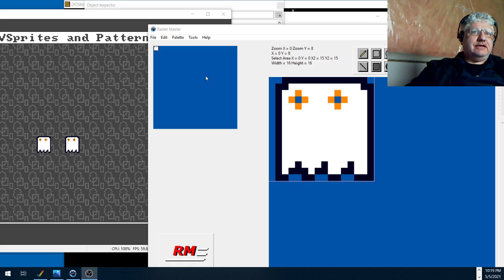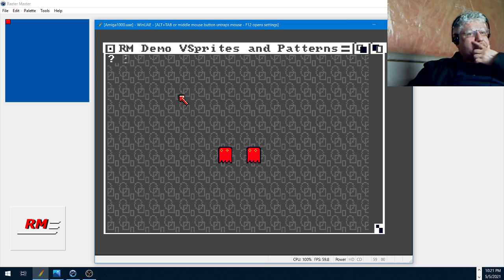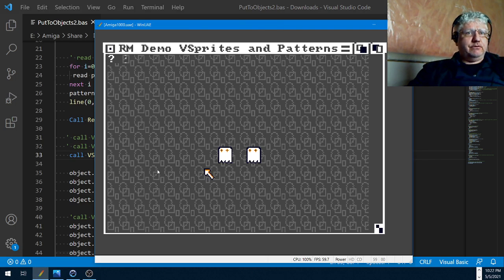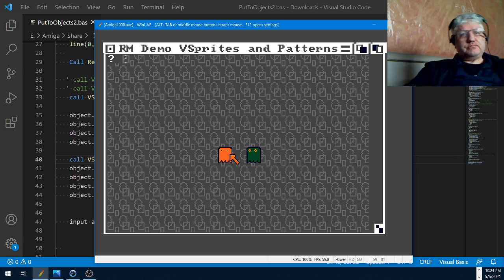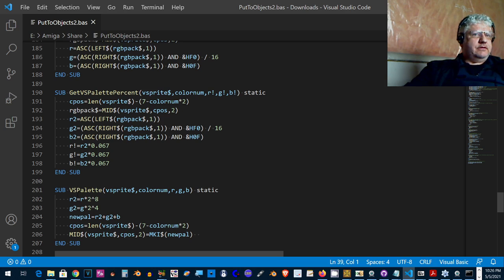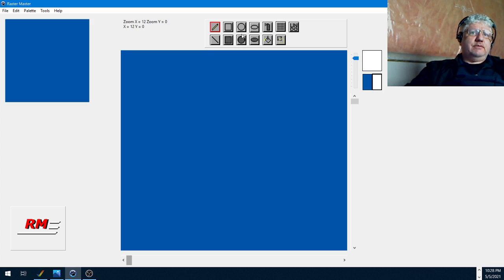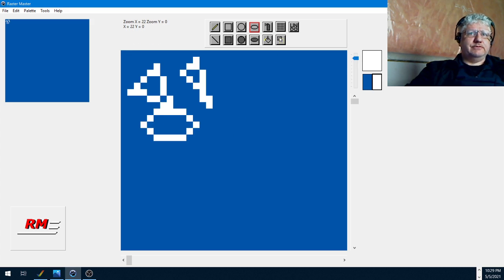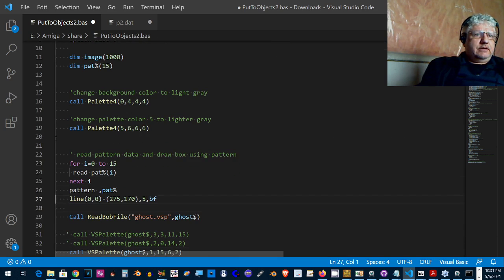✅ AmigaBASIC VSprite Colors And Fill Patterns - Day 43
I have updated my "AmigaBASIC" routines to support changing vsprite colors directly on the vsprites. I also show you how to use the 2 color image data export to create area fill patterns.